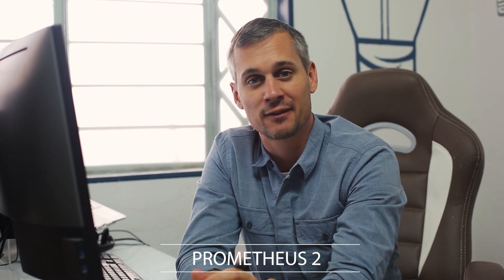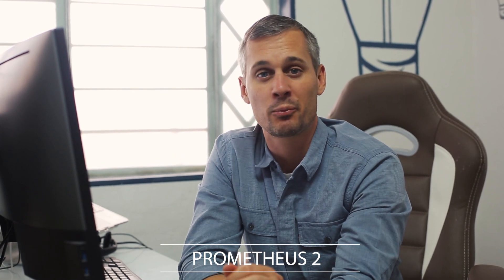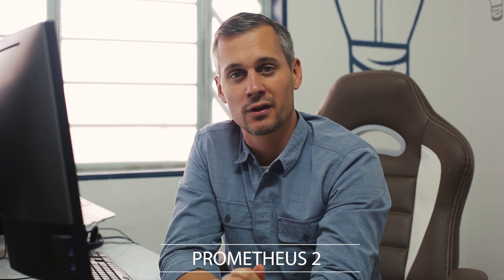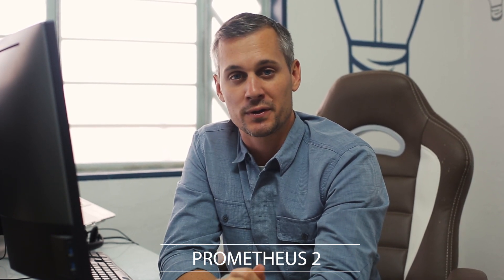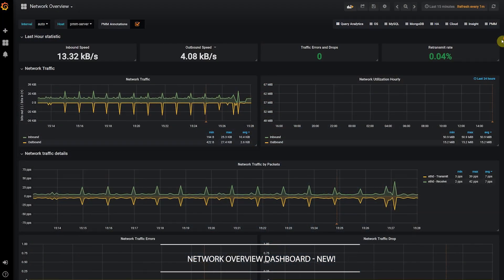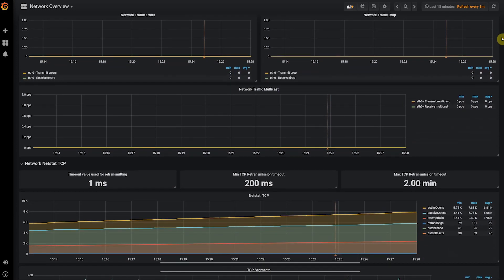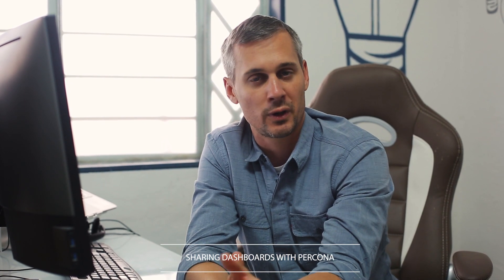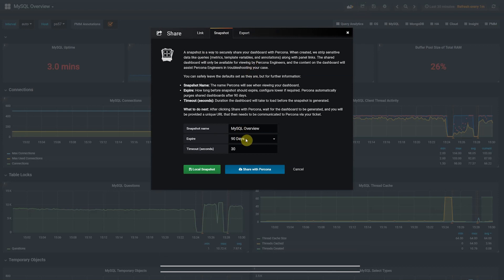Percona Monitoring and Management 1.13.0 Is Available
PMM (Percona Monitoring and Management) is a free and open-source platform for managing and monitoring MySQL and MongoDB performance. You can run PMM in your own environment for maximum security and reliability. It provides thorough time-based analysis for MySQL and MongoDB servers to ensure that your data works as efficiently as possible.

The most significant feature in this release is Prometheus 2, however we also packed a lot of visual changes into release 1.13:

Prometheus 2 - Consumes less resources, and Dashboards load faster!
New Dashboard: Network Overview - New dashboard for all things IPv4!
New Dashboard: NUMA Overview - New Dashboard! Understand memory allocation across DIMMs
Snapshots and Updates Improvements - Clearer instructions for snapshot sharing, add ability to disable update reporting
System Overview Dashboard improvements - See high level summary, plus drill in on CPU, Memory, Disk, and Network
Improved SingleStat for percentages - Trend line now reflects percentage value
We addressed 13 new features and improvements, and fixed 13 bugs.